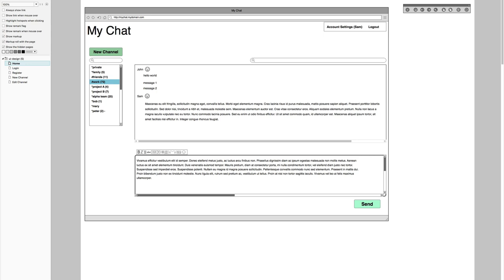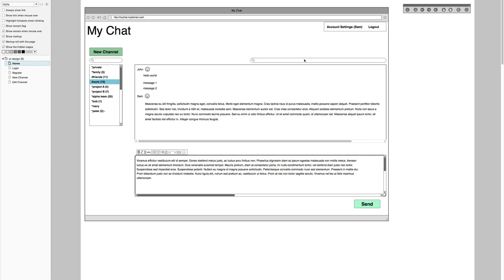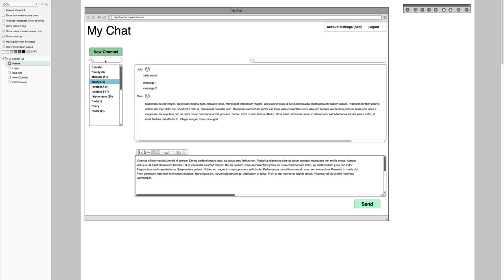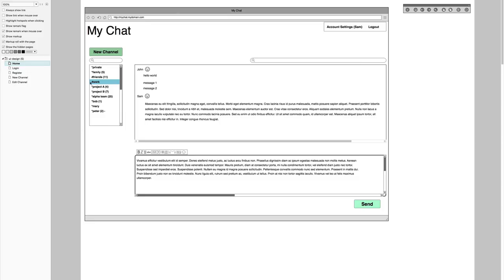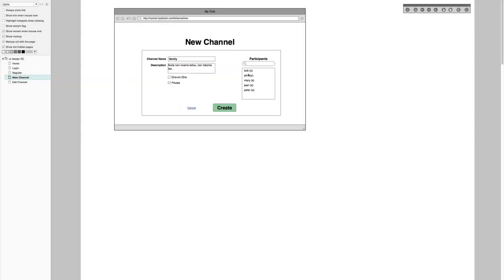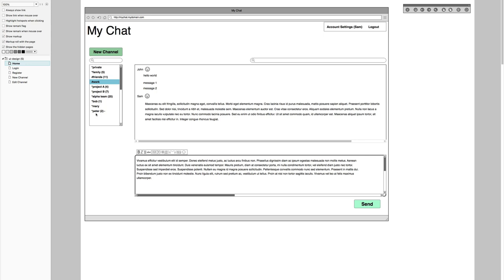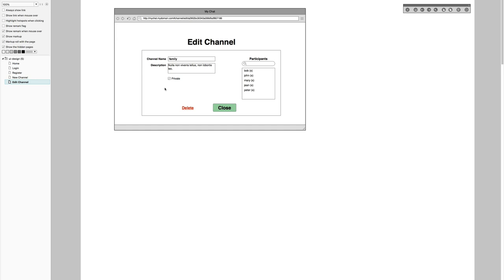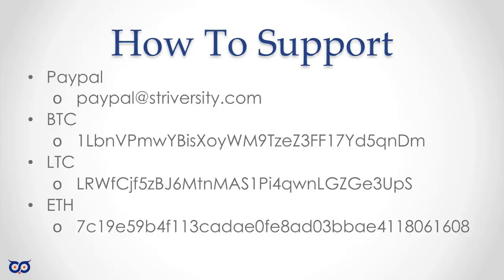ep013.01 - My Chat - Part 1 : UI Design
I was thinking about if I had to develop a chat application, something that needed to support multiple users, in several rooms/channels, etc. What would that look like?  Based on the Sections 9, 10, and 12, WebSocket seems like the best technology to build the chat application. This video is my line of thinking, to get the design juice flowing.

Episode: 13.01

Please let me know if you have comments, suggestions, improvements, etc. May be we can work on it collaboratively too.